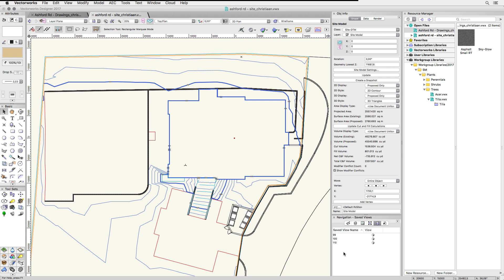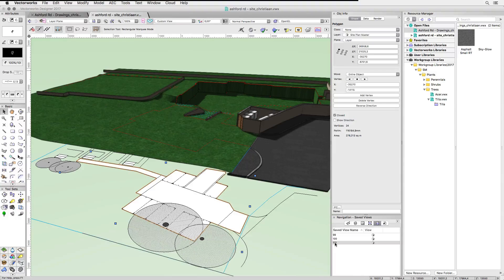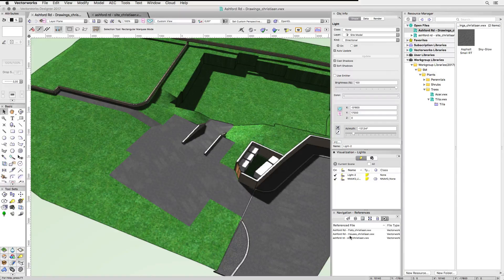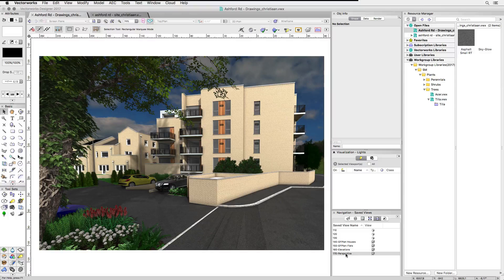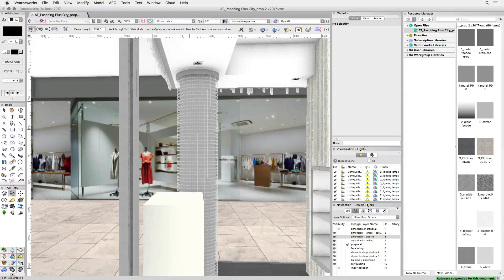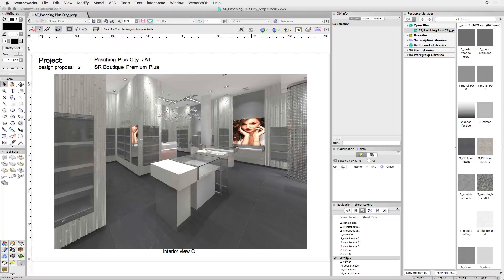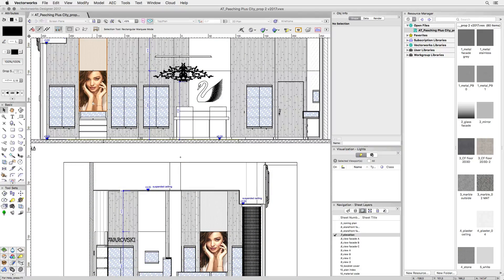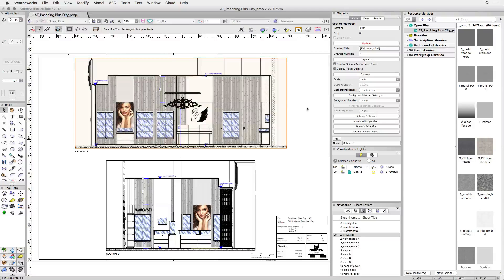Ep. 13: Integration of Renderworks in Vectorworks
Modeling and rendering expert Stephan Mönninghoff demonstrates the capabilities of Vectorworks software for creating photorealistic illustrations. This video will demonstrate the benefits of the seamless integration between Renderworks’ rendering capabilities and Vectorworks models.